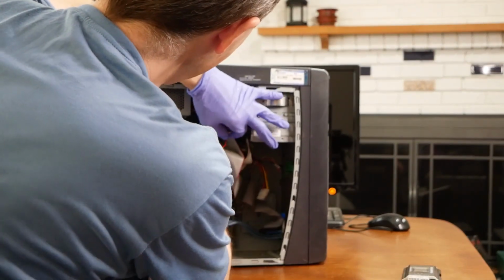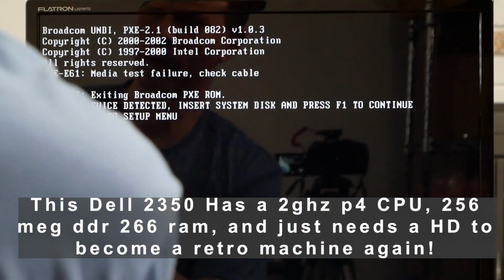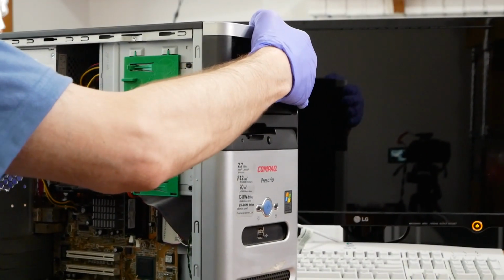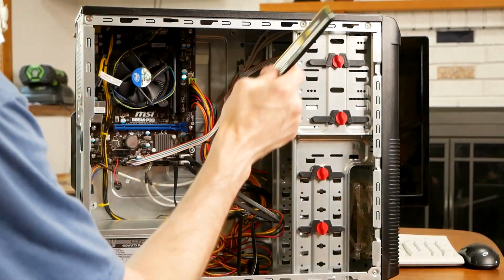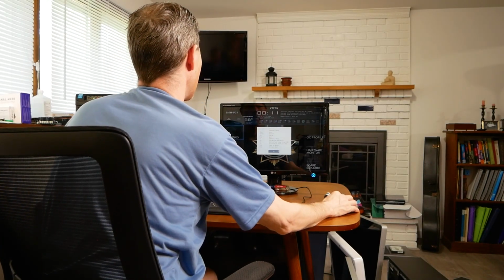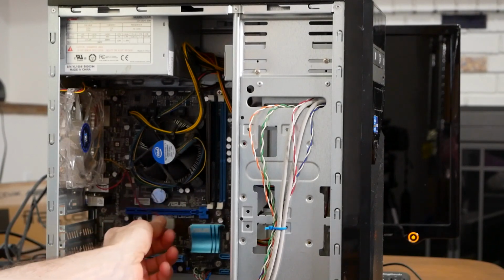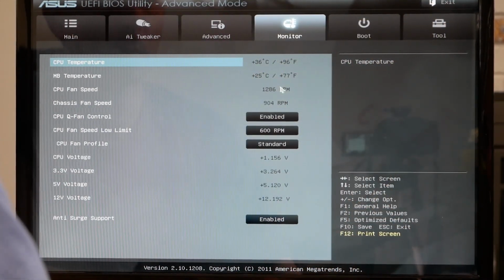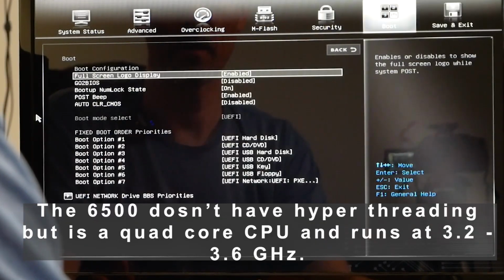Epic Computer Haul and Reveal.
Join me on an exciting journey as I rescue a collection of older computers!  In this epic dumpster dive haul, I unveil the incredible tech treasures I've found and see what's inside and find out if any of them work! From forgotten gems to potential restoration projects, you won't believe the incredible discoveries awaiting inside that dumpster.

Amazon link to 480 gig Lexar ssd
Amazon link to Crucial BX500 480GB 3D NAND SATA 2.5-Inch Internal SSD